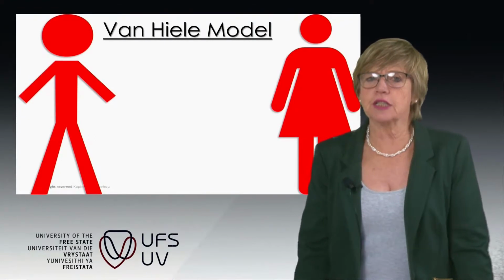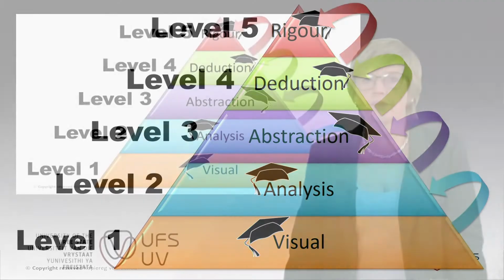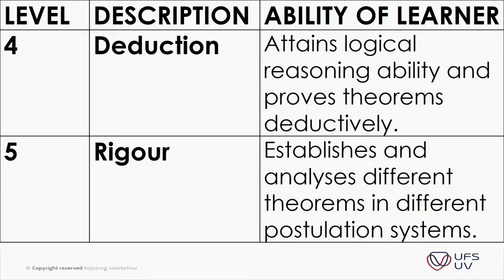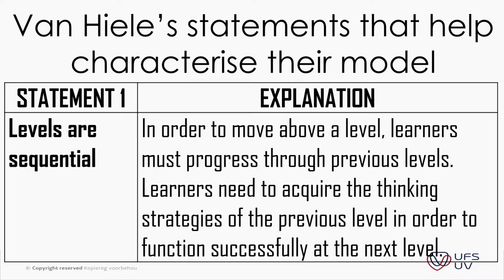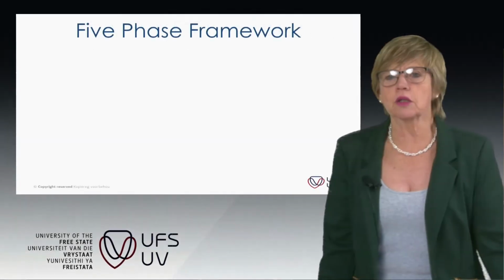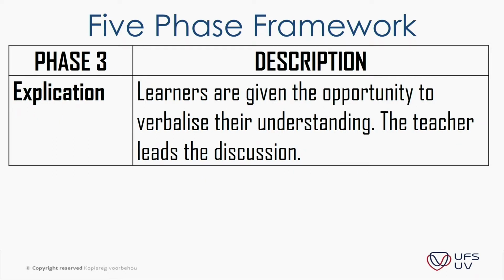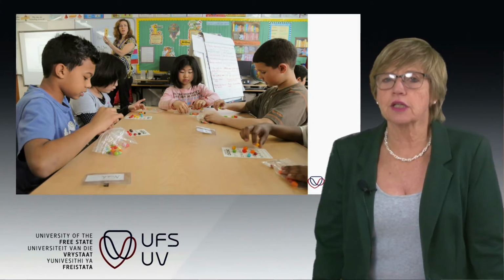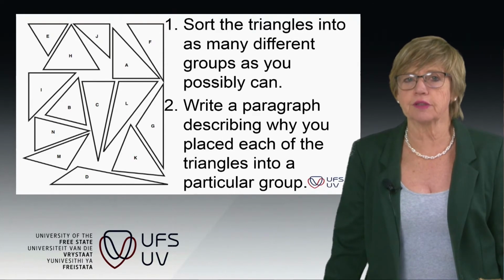ACTOnline_OMCS 2624_Unit 2_Lesson 2